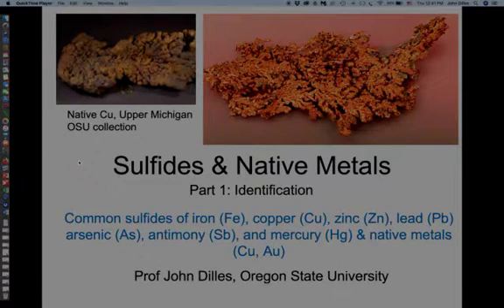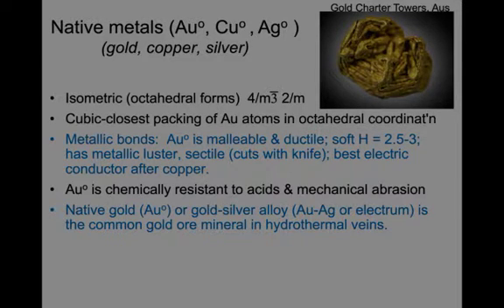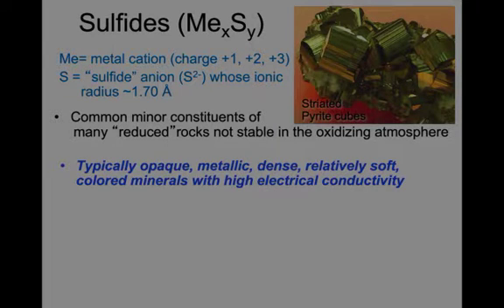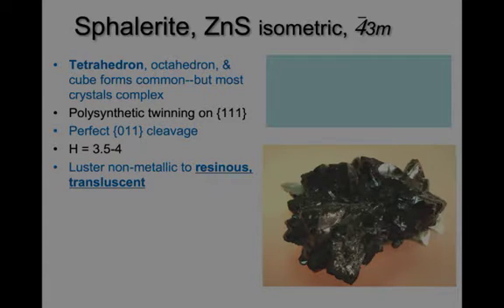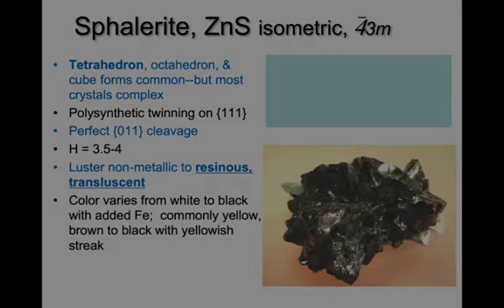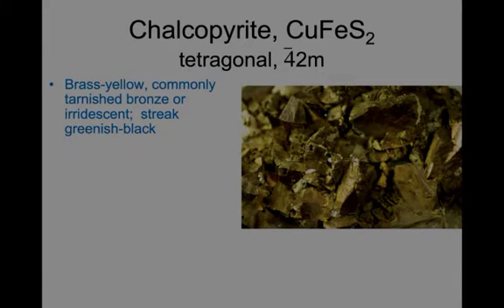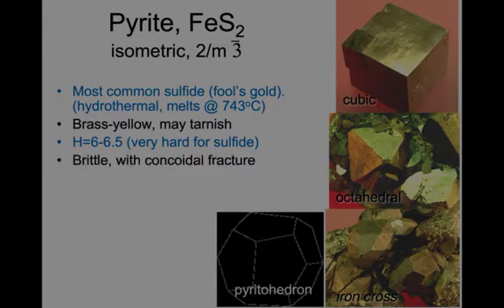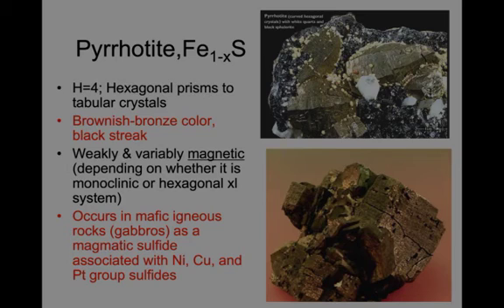Sulfides Part 1: Mineral Identification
How to identify sulfide minerals (by John DIlles)